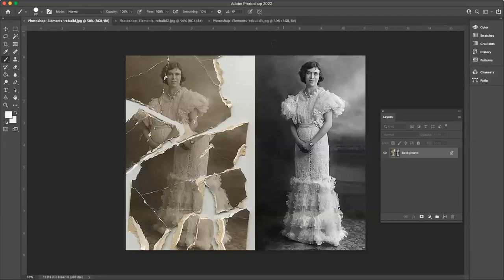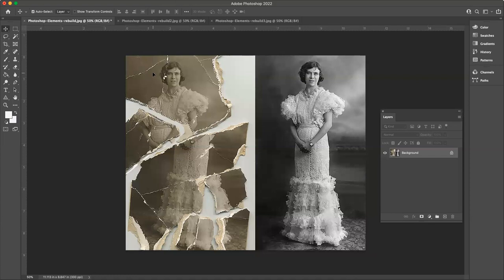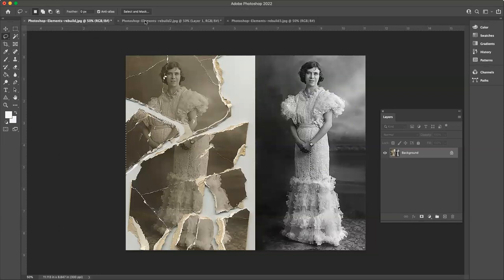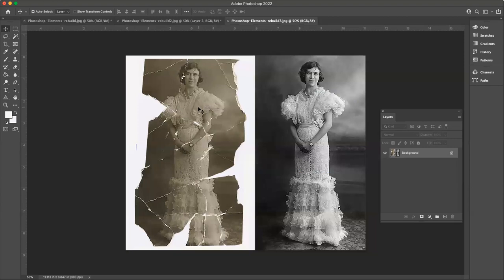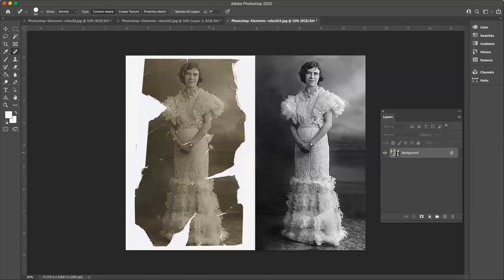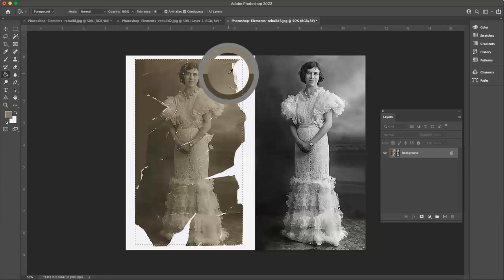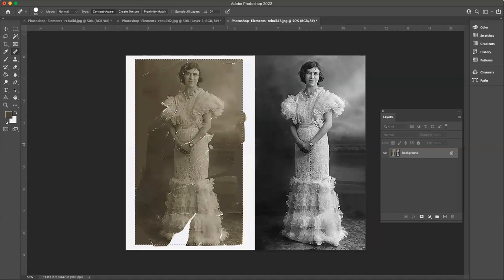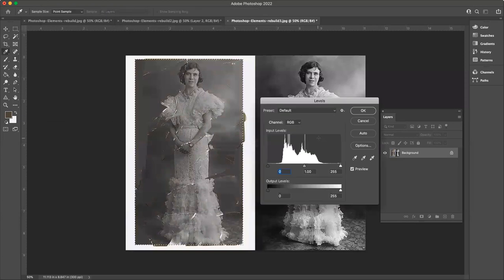6 Assignment Puzzle